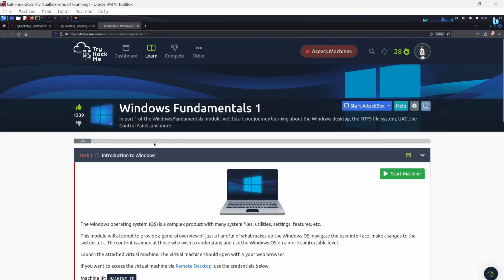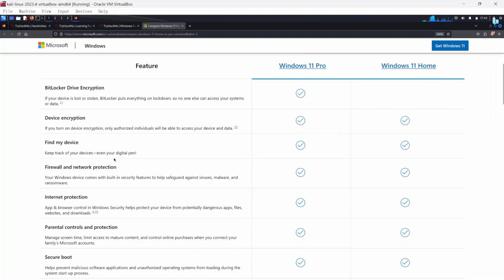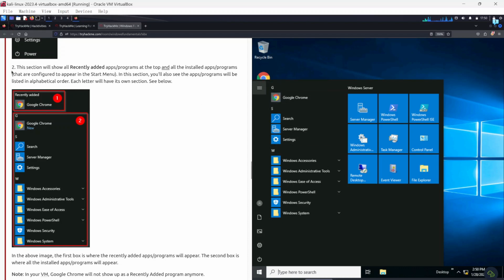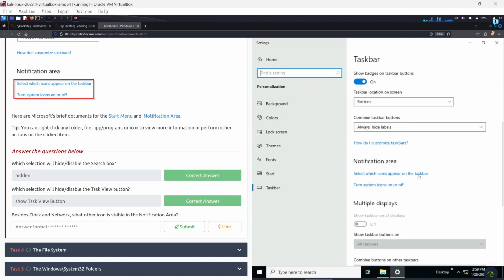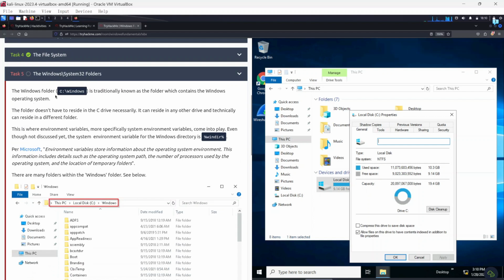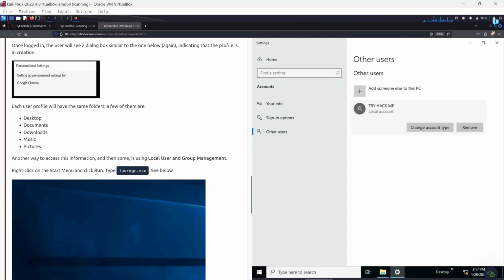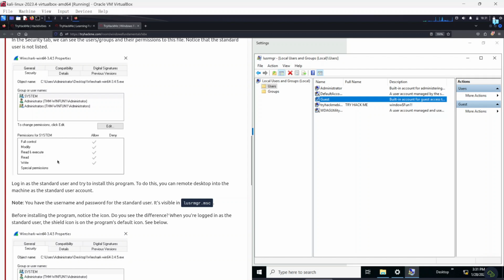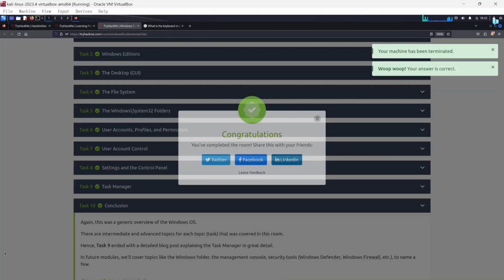5.0 Windows Fundamentals - Windows Fundamentals Part 1 {TRYHACKME}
Windows Fundamentals Part 1 is the first room in "Windows Fundamentals" module on the Tryhackme's Pre-Security learning path.
Learnt about the Windows desktop, the NTFS file system, UAC, the Control Panel, and more..

Windows Fundamentals is the last Module on the Pre-Security learning path.

0:00 intro
0:37 Task 1 - Introduction to Windows
2:18 Task 2 - Windows Editions
7:43 Task 3 - The Desktop (GUI)
22:04 Task 4 - The File System
27:29 Task 5 - The Windows\System32 Folders
30:39 Task 6 - User Accounts, Profiles, and permissions
39:07 Task 7 - User account Control
43:23 Task 8 - Settings and the Control Panel
45:31 Task 9 - Task Manager
47:22 Task 10 - Conclusion

kali linux
linux
nmap
ssl
http
https
ssh
telnet
chargen
port
port numbers
wireshark